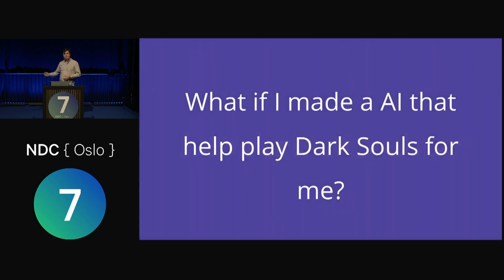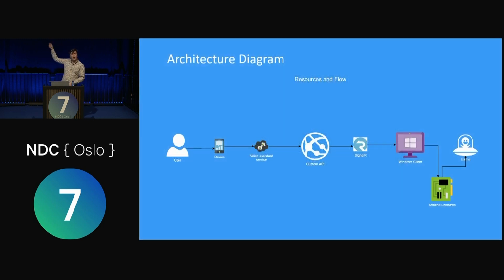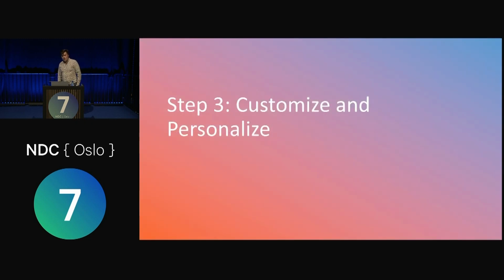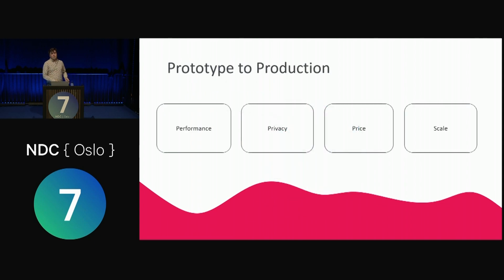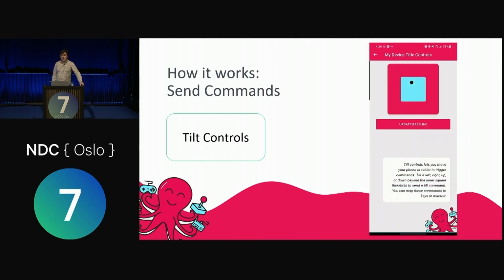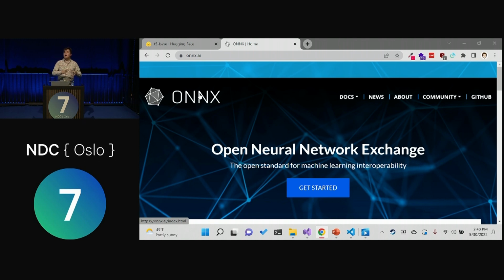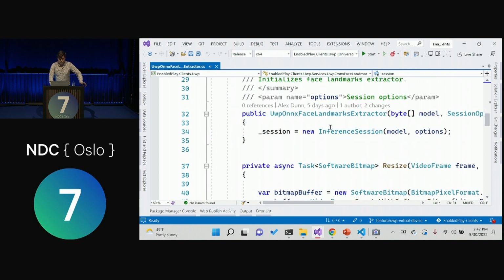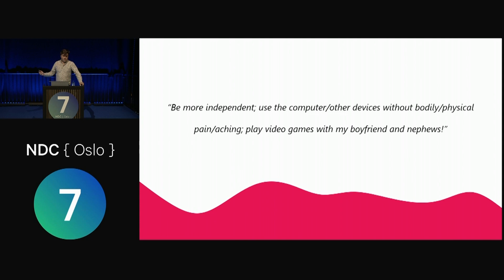Making Every Game and App More Accessible with .NET and AI - Alex Dunn - NDC Oslo 2022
The story of building Project Enabled Play - a platform built in .NET on Azure that enables users to turn their voice, face expressions, hand gestures, smartphones, watches, virtual inputs, and more into a gaming controller, keyboard, and mouse on any platform they have access to. Come learn about scaling applications in .NET to over a dozen different platforms and channels while building for accessibility to even the playing field. Gain an understanding of voice and conversational platforms, real-time communication technology, computer vision, and best practices for sharing code and going from PoC to product.

Try your shot at landing a win in Call of Duty, Halo, Fall Guys, Minecraft, and more using your voice or write a block of code using Visual Studio and your face, then leave with a working knowledge of other ways you can use .NET and the tools you're familiar with.